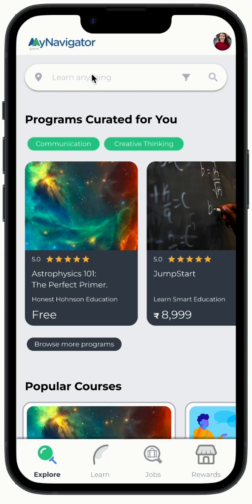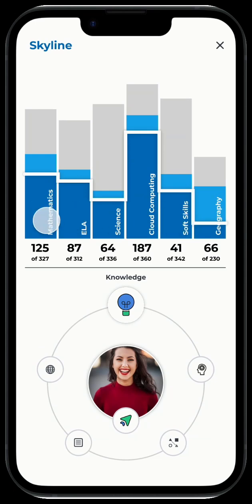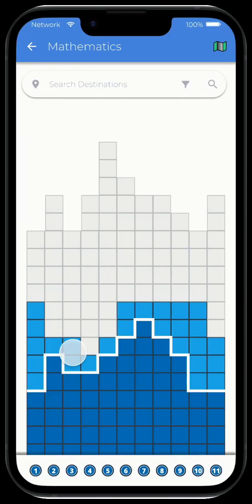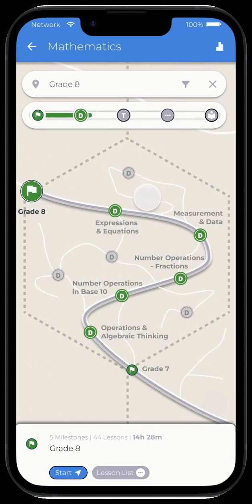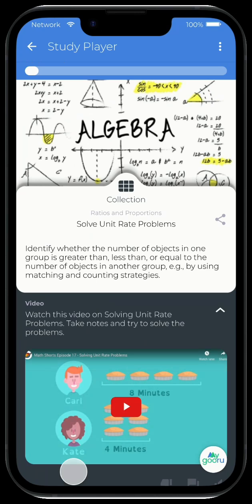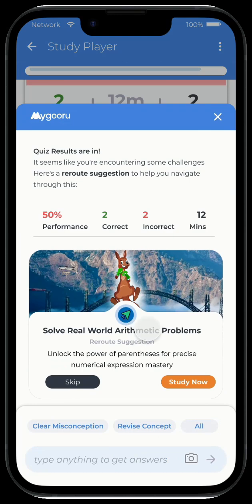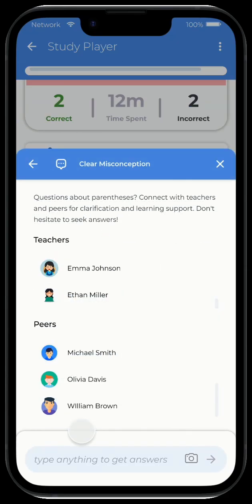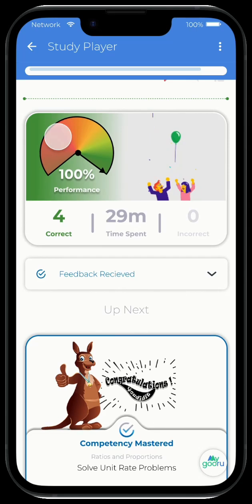Gooru Navigator for Learners